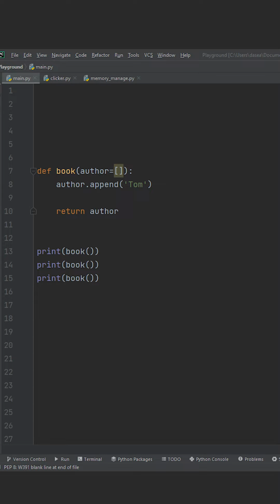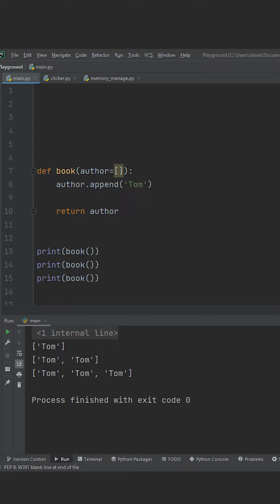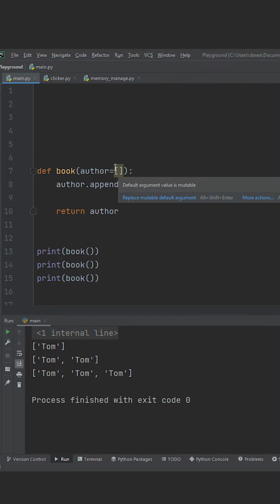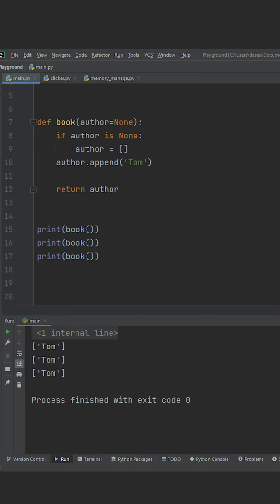The wrong way to define function parameters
Be careful when assigning default parameters to avoid this mistake!